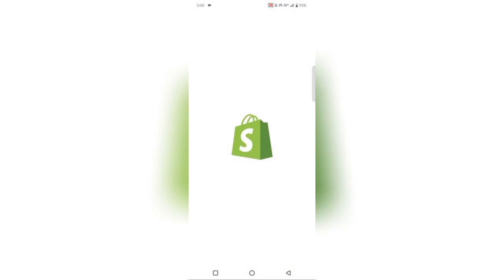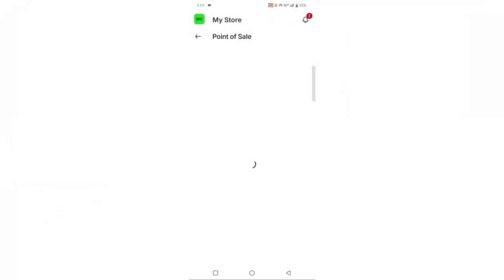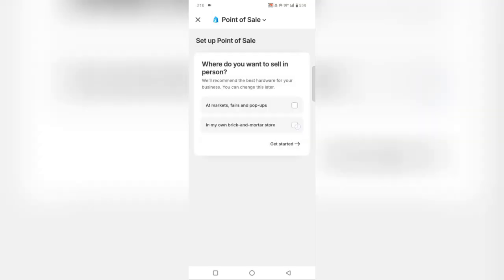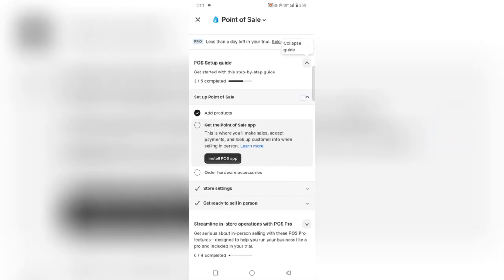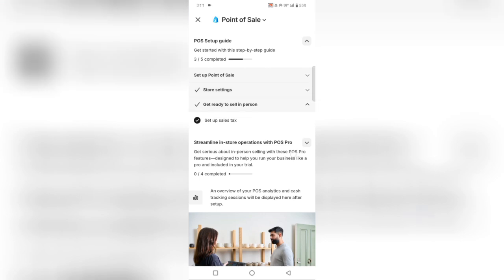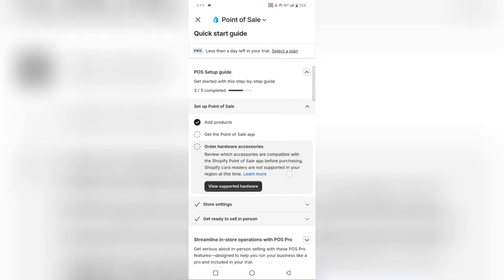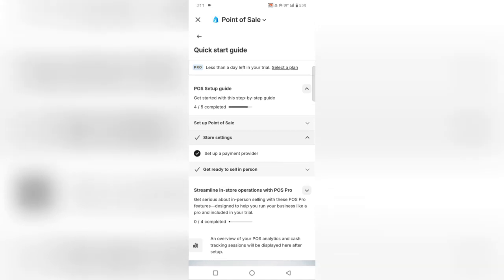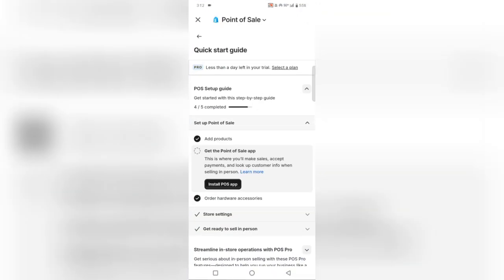HOW TO USE SHOPIFY POS FOR SELLING IN PERSON (EXPLAINED)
Description: Learn how to use Shopify POS for selling in person with this step-by-step guide. This tutorial walks you through setting up Shopify POS, connecting hardware, adding products, and processing in-person transactions seamlessly. Discover how to manage inventory, accept different payment methods, and integrate your online and offline sales for a smooth retail experience. Whether you’re running a brick-and-mortar store, pop-up shop, or market stall, Shopify POS makes selling easy and efficient. Watch now to optimize your retail operations and grow your business with Shopify POS!

Intro - 00:00
tutorial - 00:13

How to Use Shopify POS for Selling in Person
Shopify POS Setup Guide for In-Person Sales
Accept Payments in Person with Shopify POS
How to Set Up and Use Shopify POS for Your Store
Shopify POS Tutorial: Sell In-Person with Ease
How to Process In-Person Transactions with Shopify POS
Shopify POS Explained: A Step-by-Step Guide
How to Connect Shopify POS to Your Online Store
Sell Anywhere with Shopify POS: A Complete Walkthrough
Shopify POS vs Traditional POS: Which One is Better?
How to Add Products and Manage Inventory in Shopify POS
Shopify POS Hardware Setup: What You Need to Know
How to Customize Payment Options in Shopify POS
The Best Shopify POS Features You Need to Use